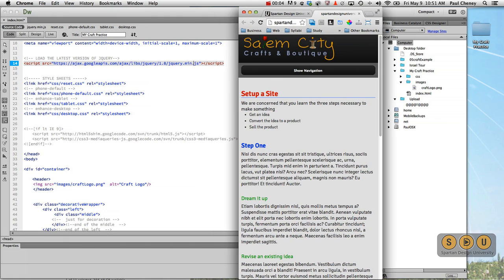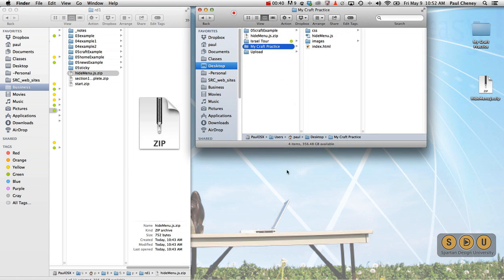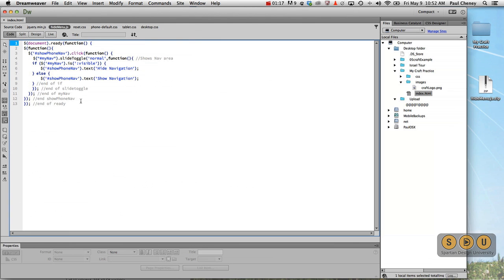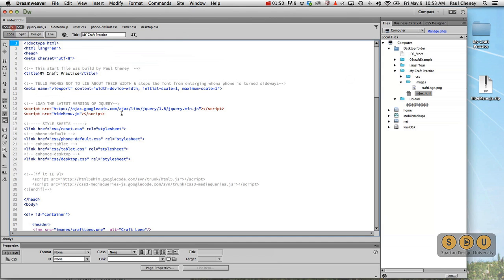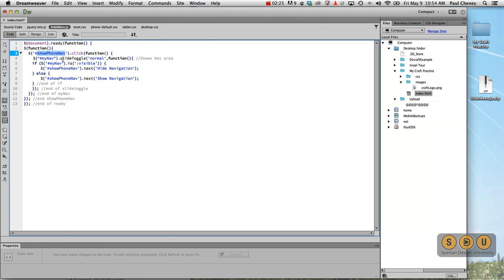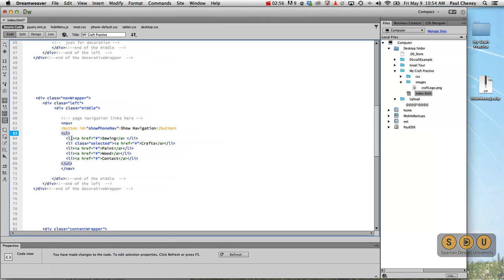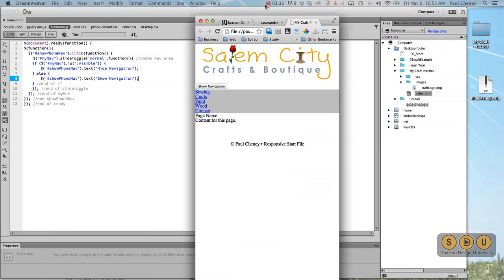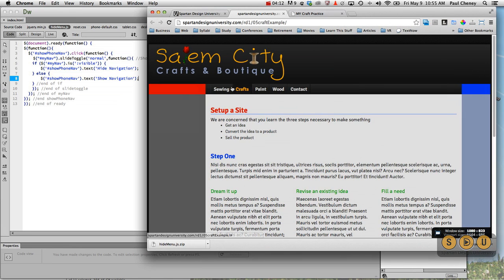45 Responsive Web Design with HTML5 and CSS3 Introduction